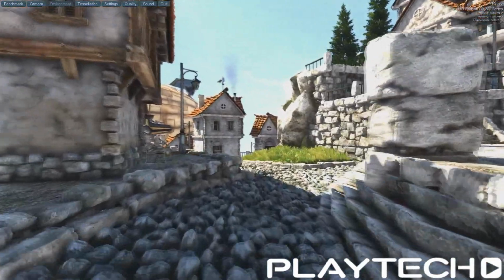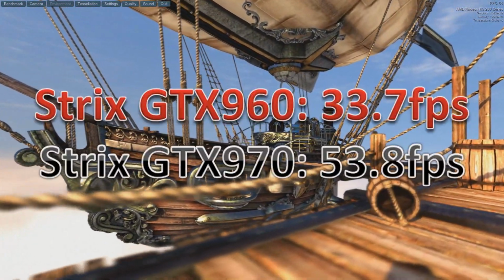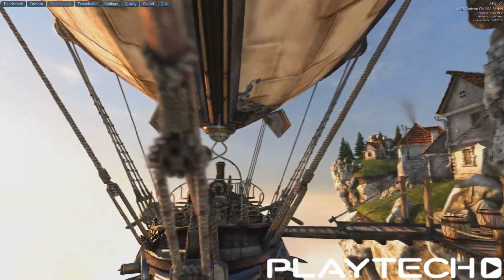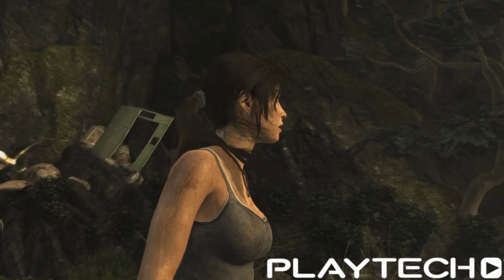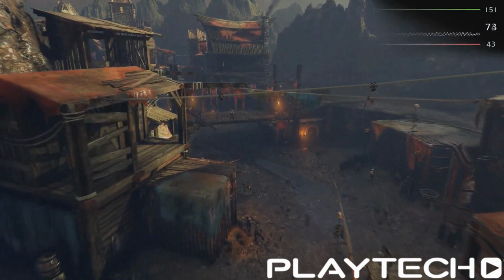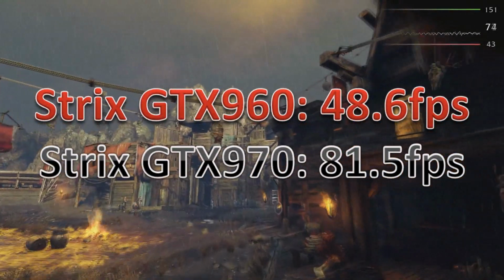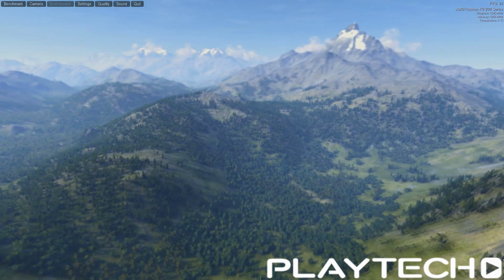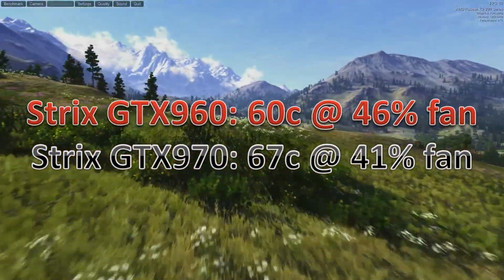960 vs 970 Showdown - Asus Strix GTX960 vs Asus Strix GTX970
Today we put the Asus Strix GTX 960 up against the Asus Strix GTX 970, with some strange differences I was not expecting.
for supporting me, you guys rock!